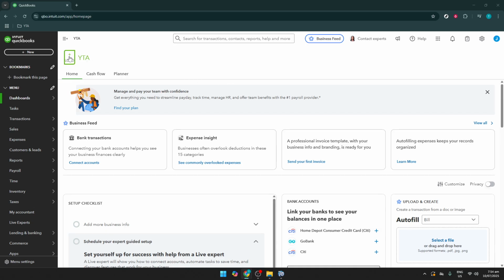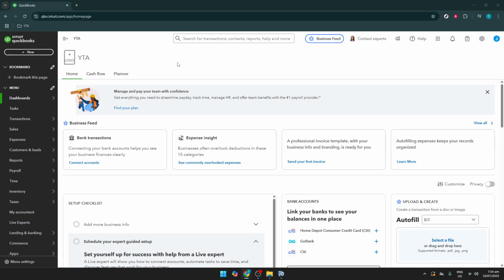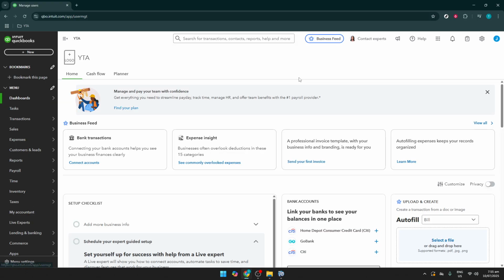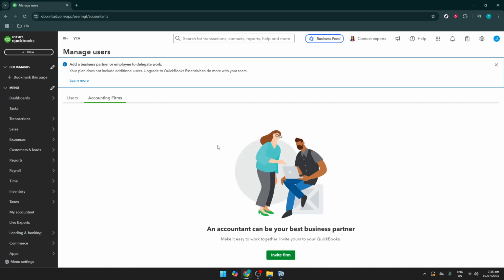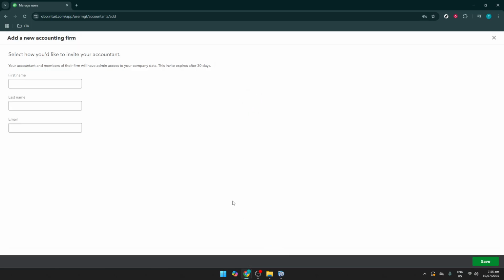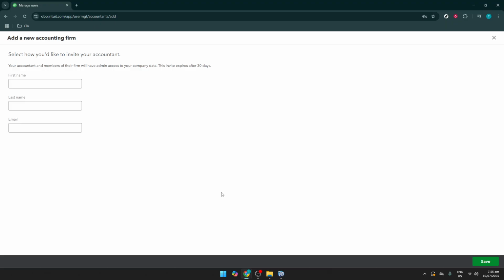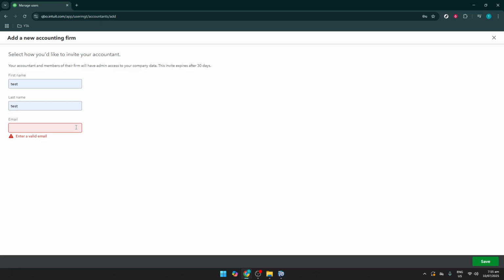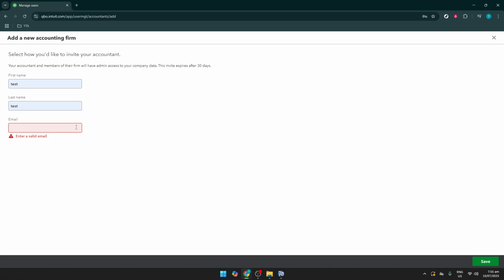How To Remove Accountant From Quickbooks 2025